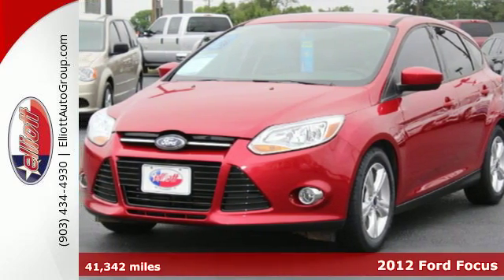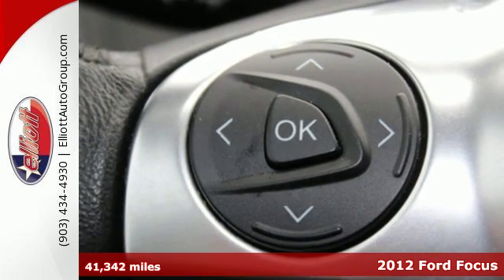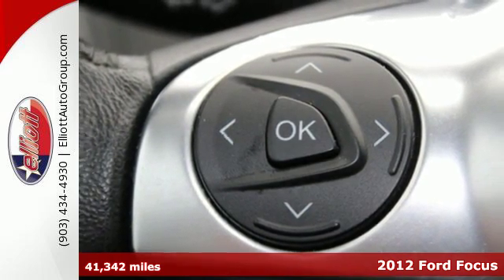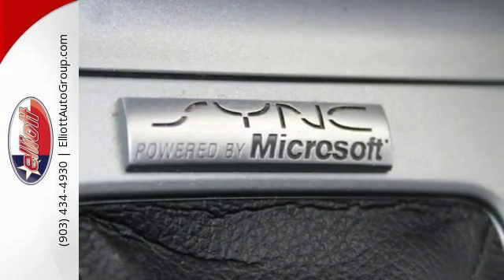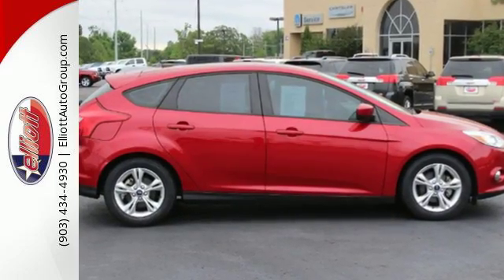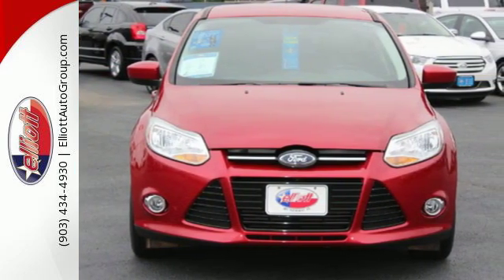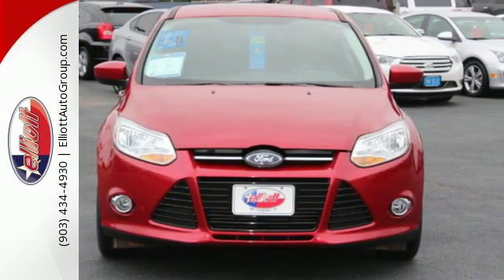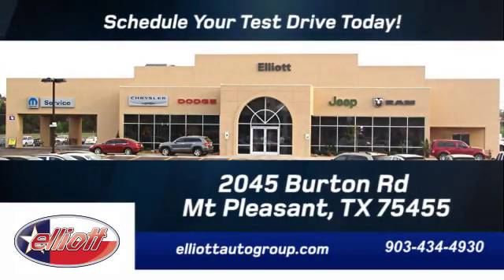Certified 2012 Ford Focus Mt Pleasant TX Greenville, TX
Year: 2012
Make: Ford
Model: Focus
Trim: SE
Engine: 2.0L 4 cyls
Transmission: 6-Speed PowerShift Automatic
Color: Red
Mileage: 41342
Stock #: C8841B
VIN: 1FAHP3K29CL386036
This attractive 2012 Ford Focus SE carries a whole mess of cargo in its hatch area runs great and will get you where you need to go! It is nicely equipped with features such as New Tires MP3 decoder Remote keyless entry and Electronic Stability Control. Ford Certified Pre-Owned means you not only get the reassurance of a 12Mo/12000Mile Comprehensive Warranty but also up to a 7-Year/100000-Mile Powertrain Limited Warranty a 172-point inspection/reconditioning 24/7 roadside assistance trip-interruption services rental car benefits and a complete CARFAX vehicle history report. SFE Package gets a serious boost in fuel economy. Automobile Magazine reports Ford hit a home run with the Focus. AutocheckA® vehicle history report We also have a great selection of new vehicles available too Excellent financing and extended warranties available Call Email or just come on in to test drive today! We are conveniently located on I-30 just west of the Titus Regional Medical Center on the frontage road ELLIOTT AUTO GROUP~WHERE THE ADVERTISED PRICE IS THE ACTUAL PRICE

Address:
2045 Burton Rd.